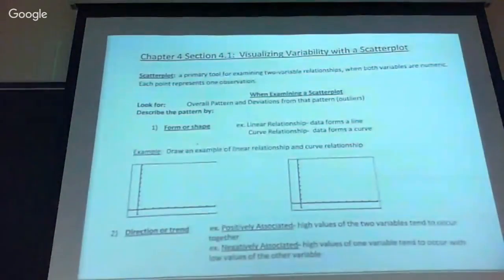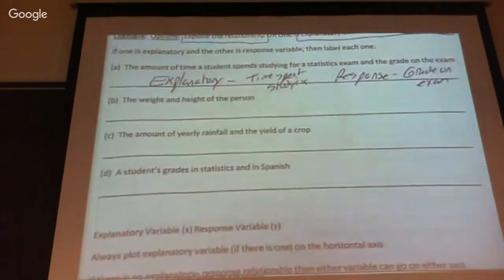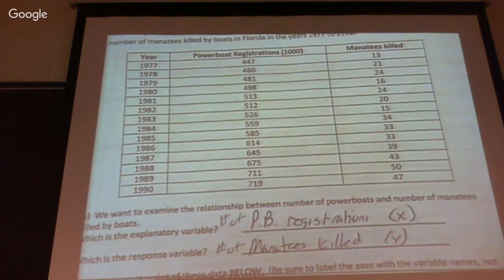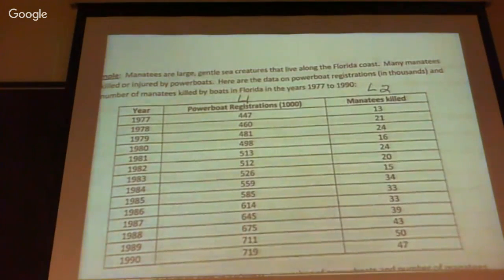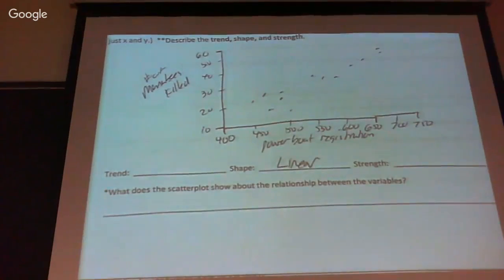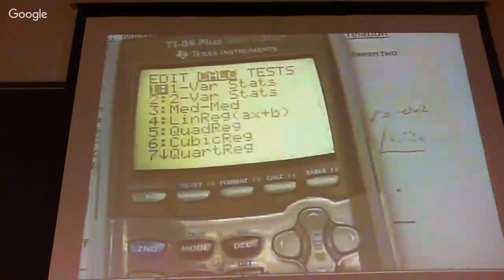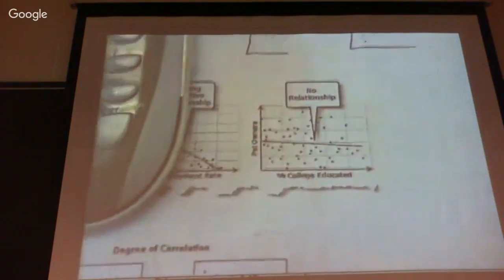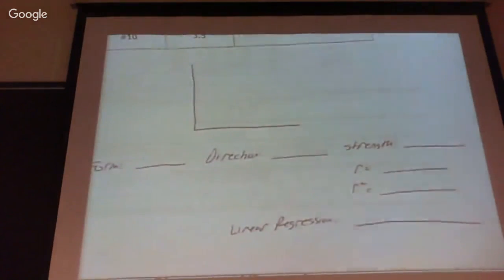STA2023 Statistical Methods Ch 4 Part 1 MW 9 am